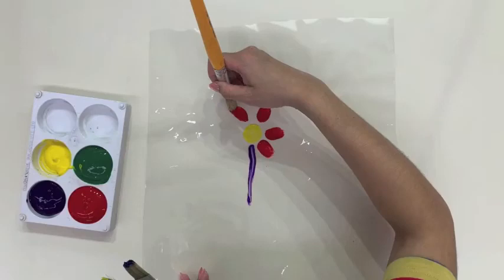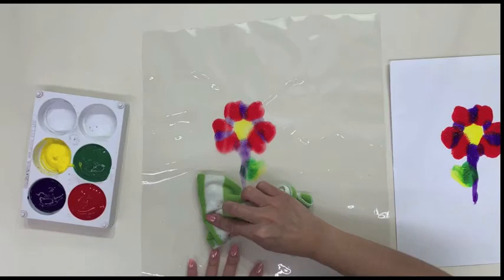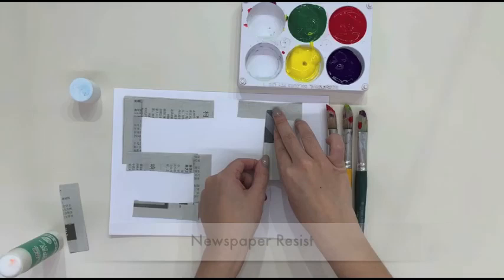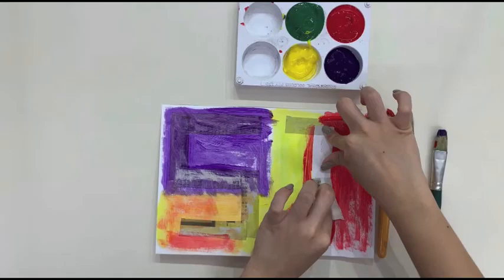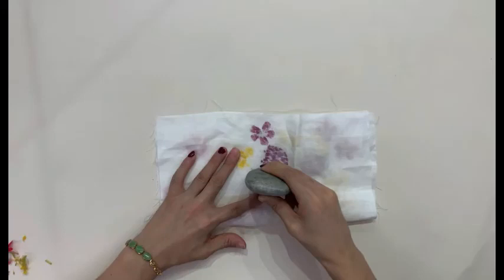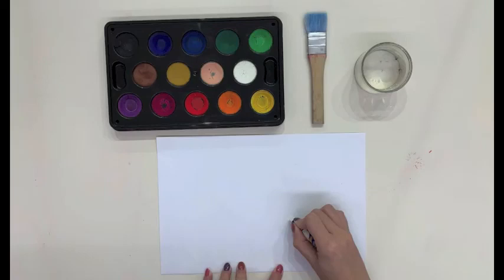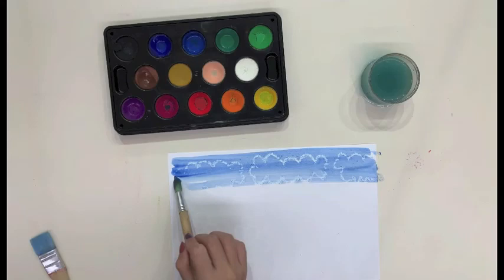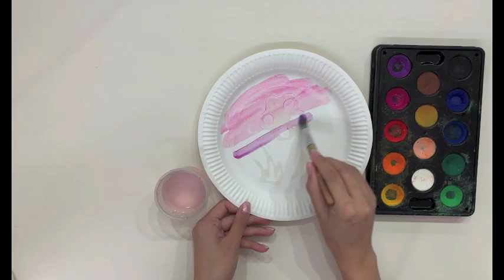Bringing Simple Art Integrated Activities From School to Home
Follow us for first-hand updates, events and promotions.